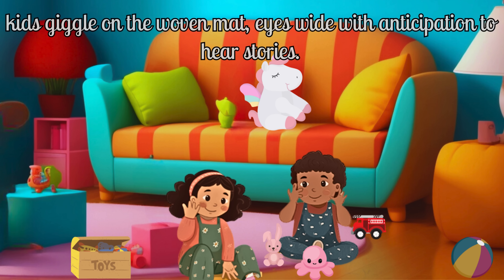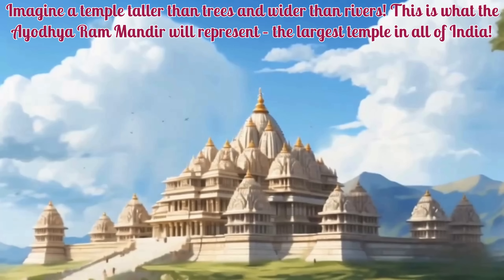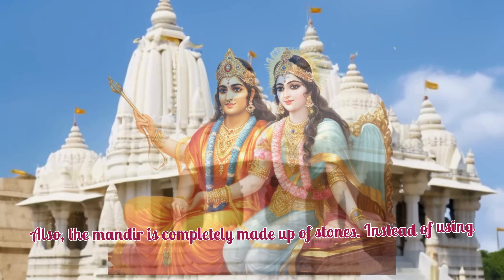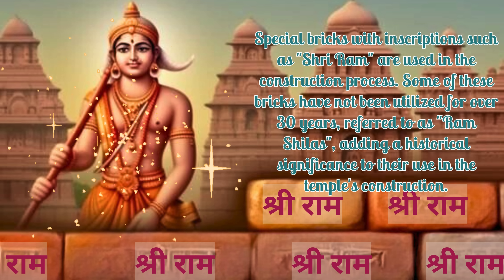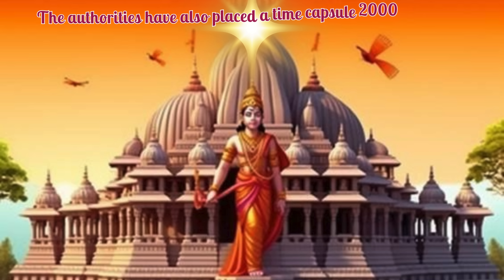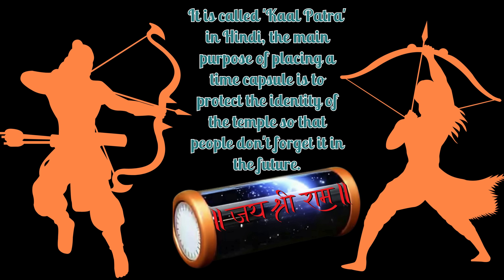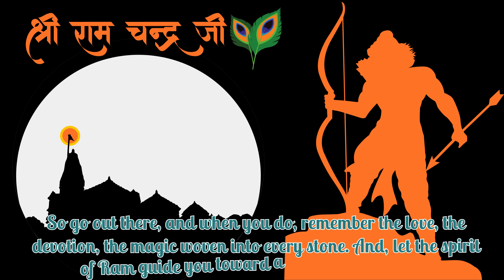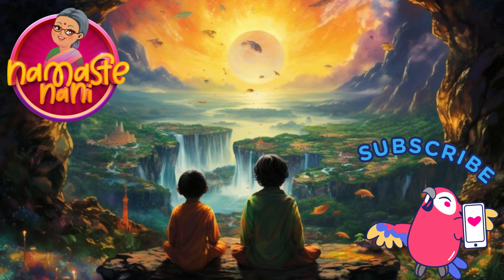Facts about RAM MANDIR for Kids I Ram Mandir I How RAM MANDIR will look like? Namaste Nani 🙏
Explore the rich history and cultural significance of the Ram Mandir, a symbol of faith and unity in India. Discover the story behind this sacred temple and its importance to millions.

Facts about RAM MANDIR for Kids. How RAM MANDIR will look like?

Hey There! We bring quality Indian Content, including gems of ancient wisdom, historical sagas, mystical legends, cultural insights, and much more. Delivered by our beloved 'Nani', these stories seek to deliver the eternal value imbibed within our tales, history, and culture to our tiny sparkles of today, so they may brighten up their lives and the world with it as they transform to become illuminating lamps of tomorrow.